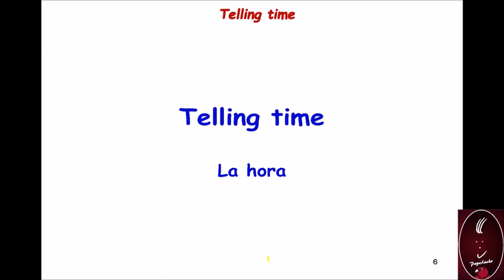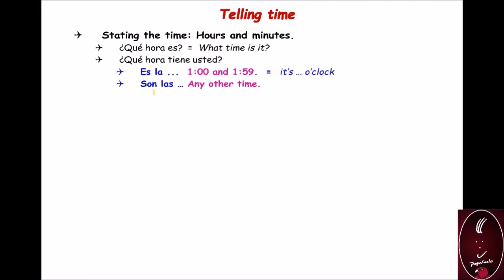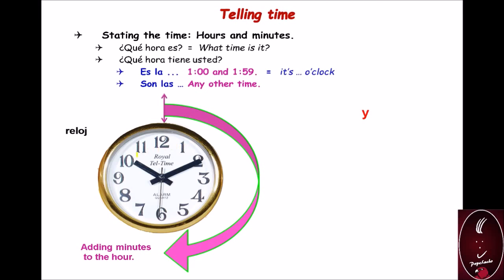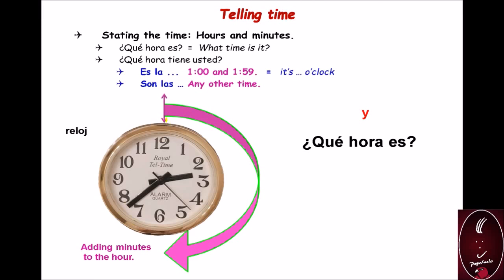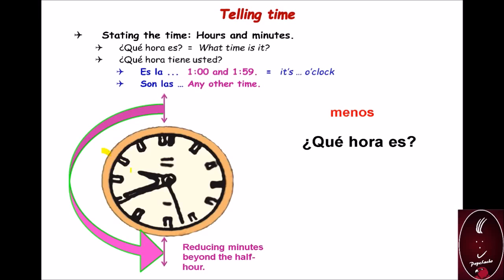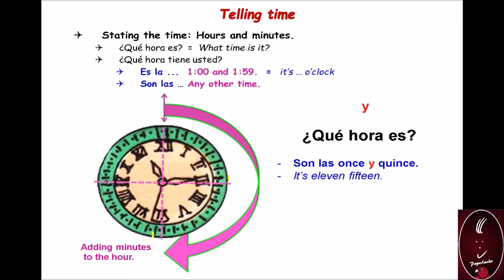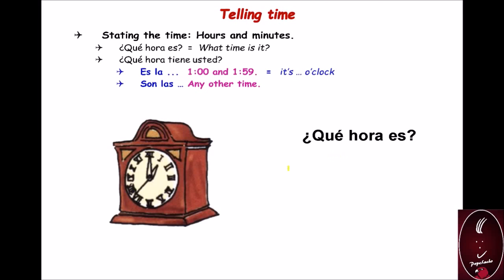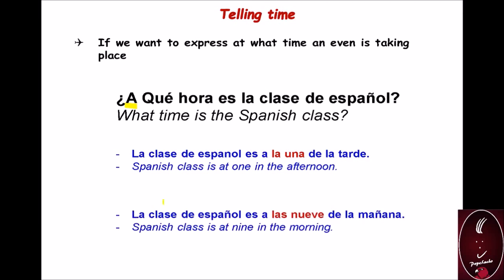How to tell the time in Spanish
How to express the time in Spanish